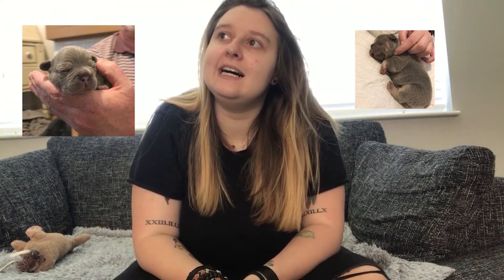Pupdate?!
Thought I'd share my wonderful news with you all!
Mixer: Mixer.com/ItzDangerFloof